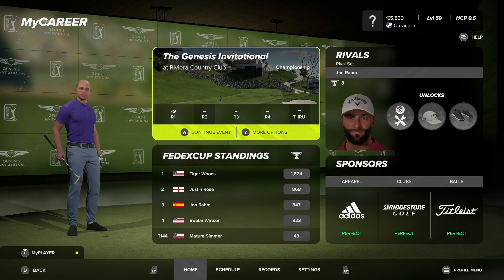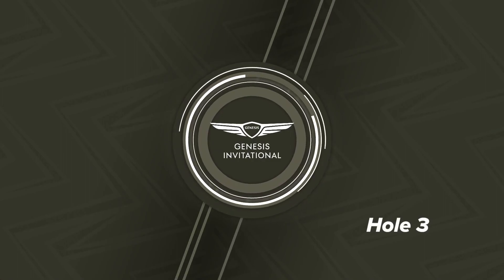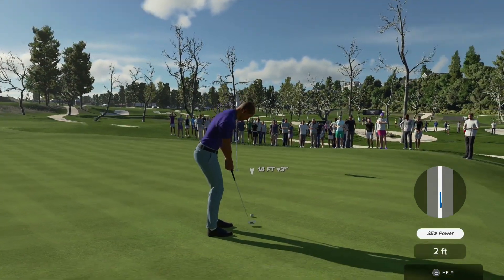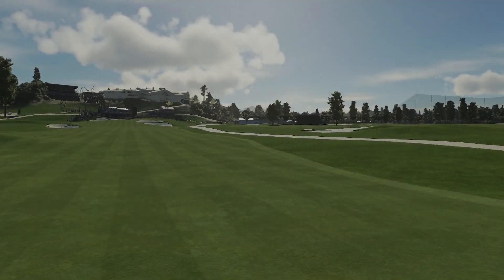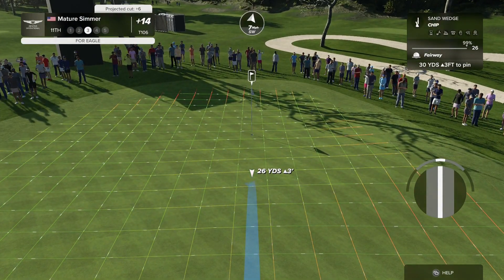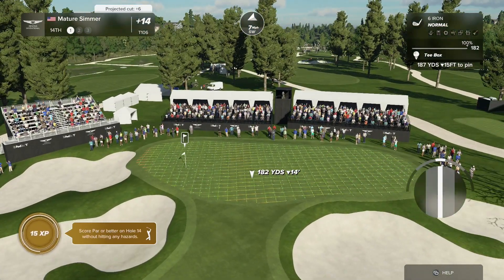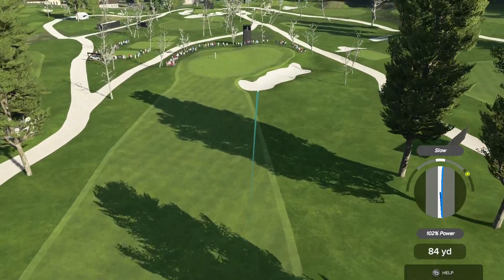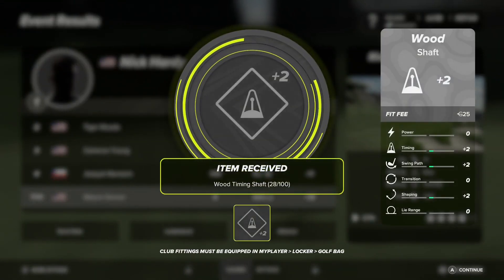ENDING A TOUGH EVENT | PGA 2K23 - EP 151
This is a tough course.

00:00 Intro
00:15 Starting round
00:30 Hole 1
01:33 Hole 2
02:45 Hole 3
04:17 Hole 4
05:53 Hole 5
07:30 Hole 6
08:44 Hole 7
10:26 Hole 8
11:34 Hole 9
12:53 Hole 10
13:47 Hole 11
15:09 Hole 12
16:33 Hole 13
17:49 Hole 14
18:44 Hole 15
20:34 Hole 16
21:55 Hole 17
23:20 Hole 18
24:21 Results
24:34 Wrap up
25:13 How did I get the invite?
26:36 Should I start trying in TGC Tours?